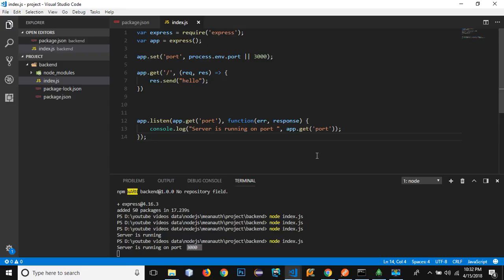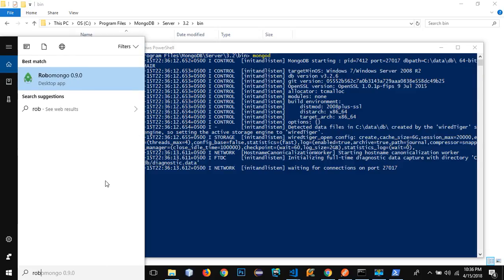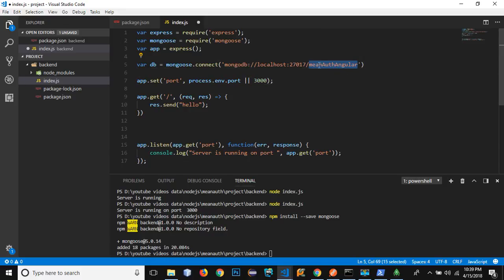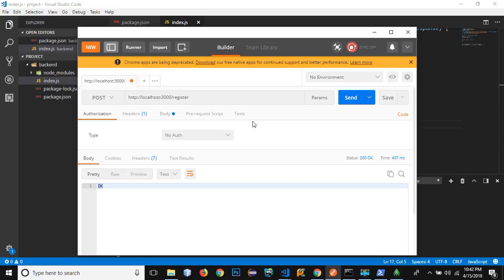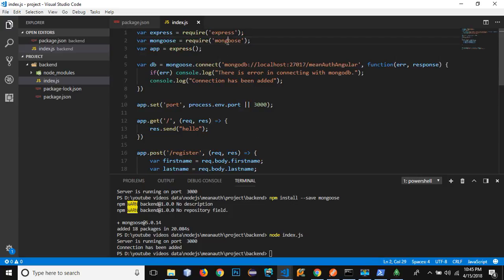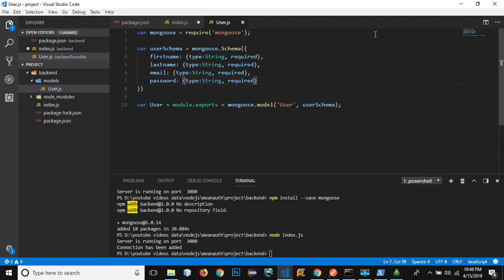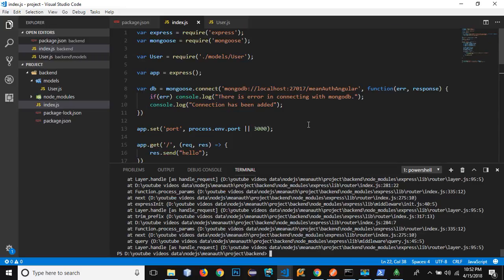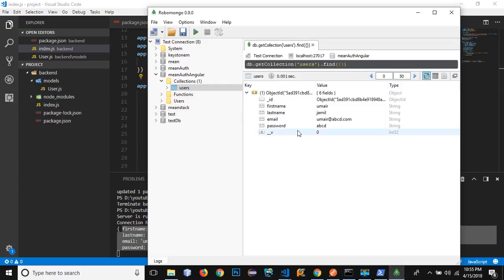Angular 5+, Nodejs, Mongodb Authentication - Register User #2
Mean Stack is highly used combination for building web and mobile apps. It is a combination of Angular, node, mongodb and express. There are a lot of node modules and we can use to create full fledged rest apis.

In this video, you will learn how to setup a register route and add a new user in mongodb using postman request.